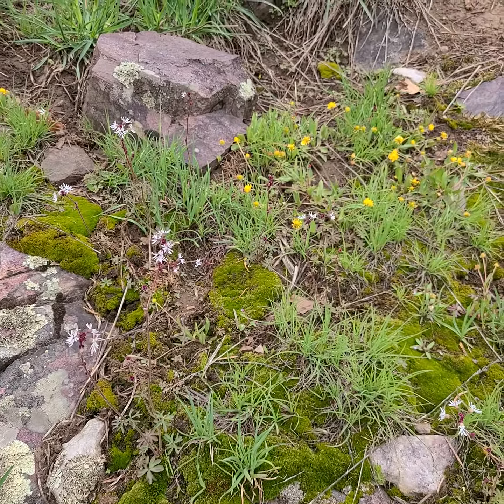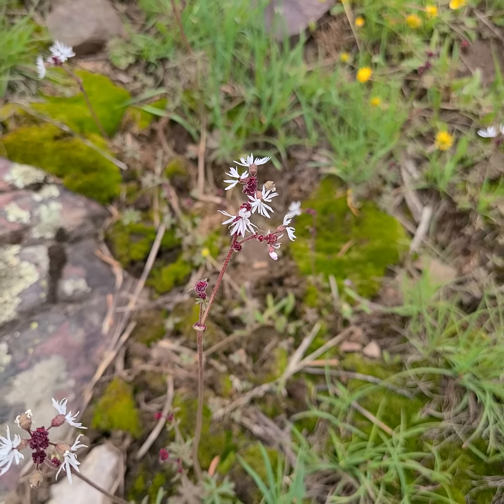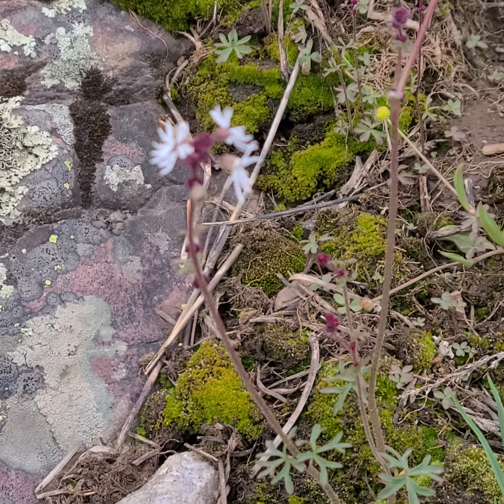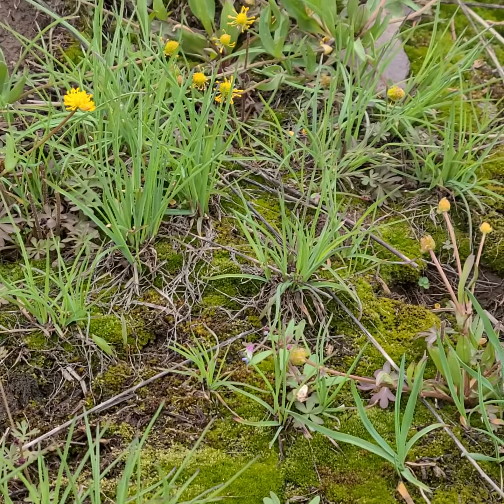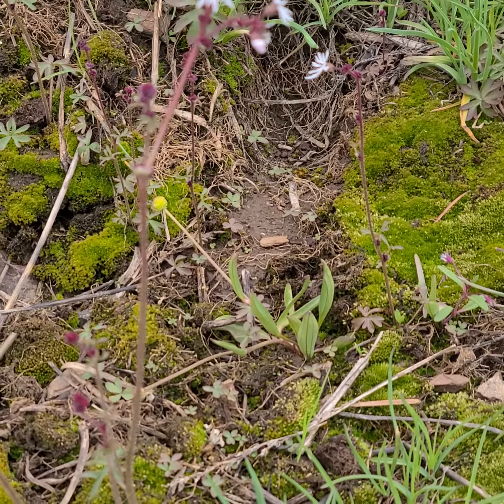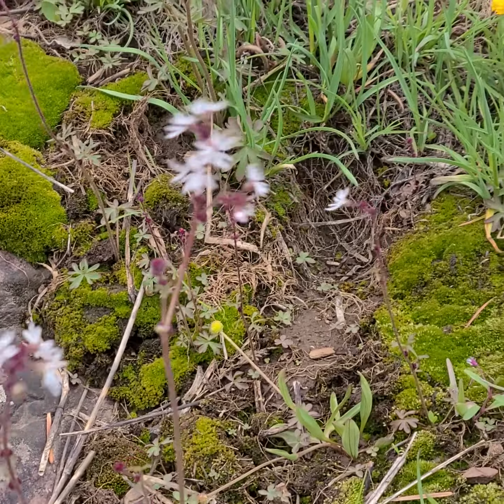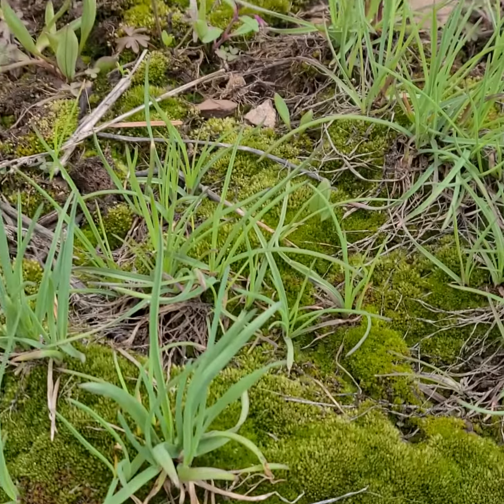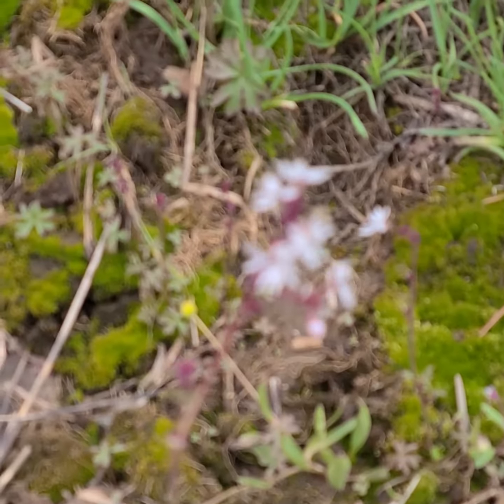Rock splitter, Lithophragma glabrum, early spring flower of Ouray, Colorado.